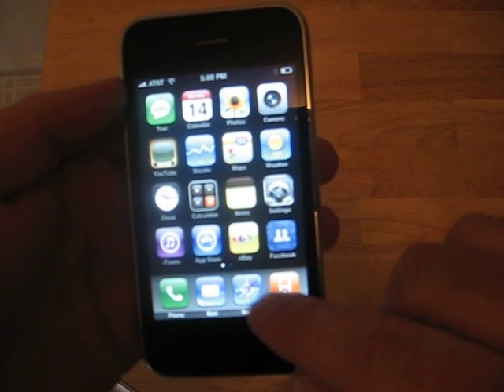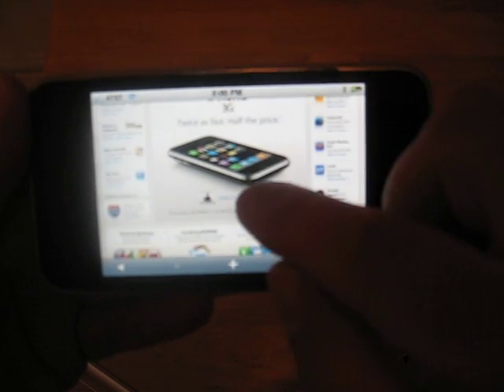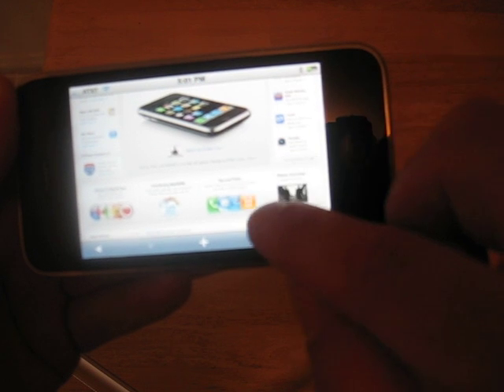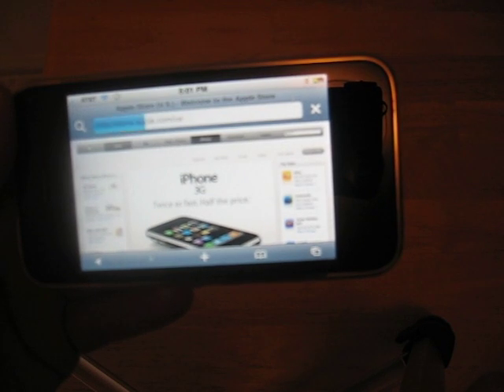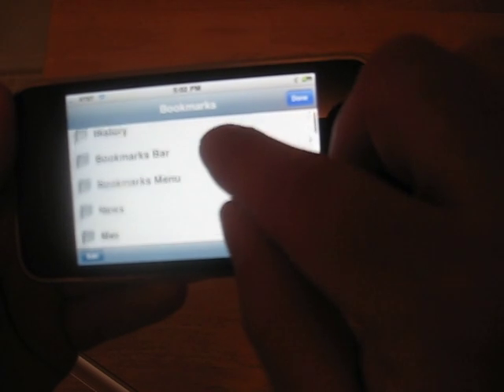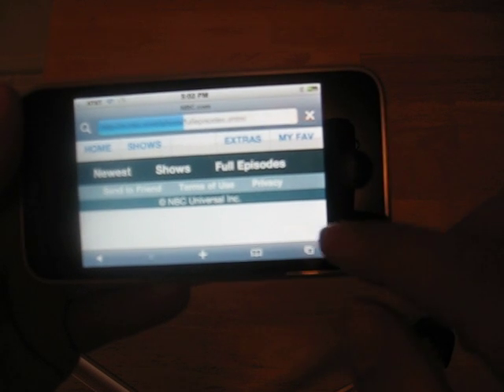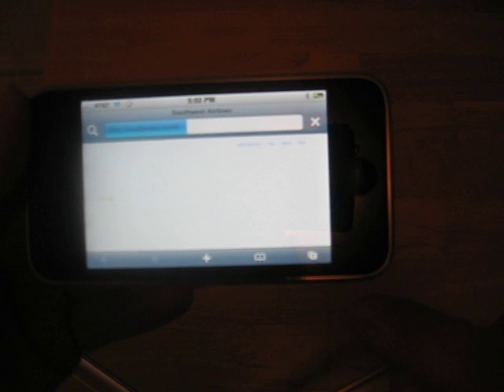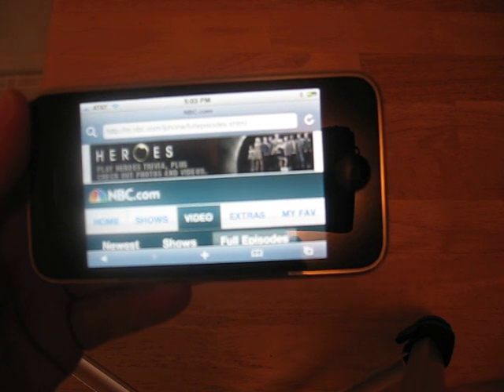iPhone 3G Safari demo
A demostration of Safari's capabilities.